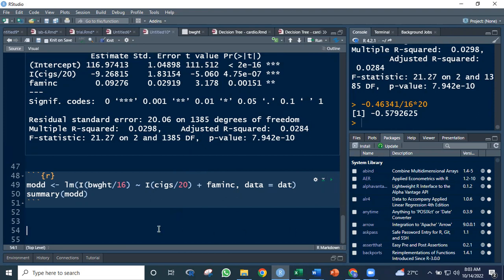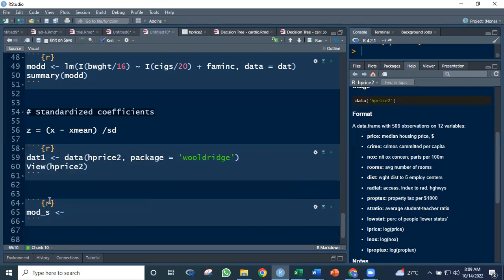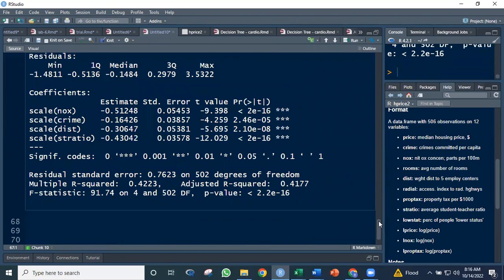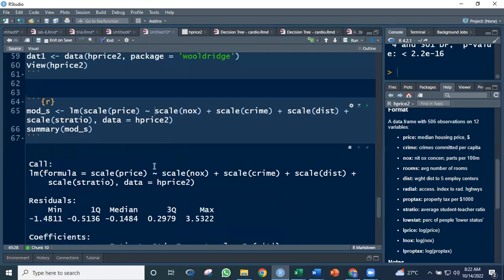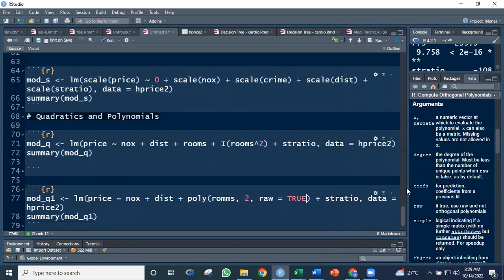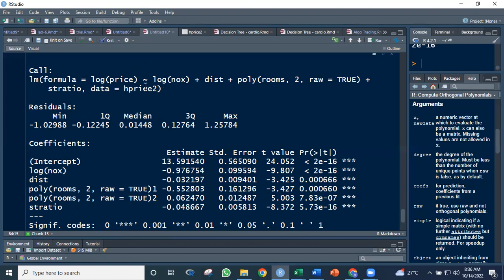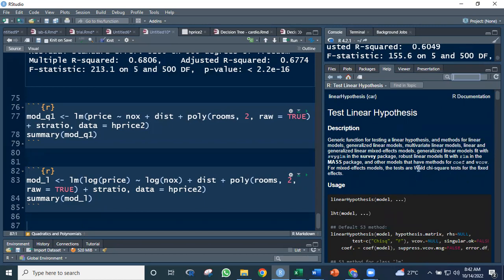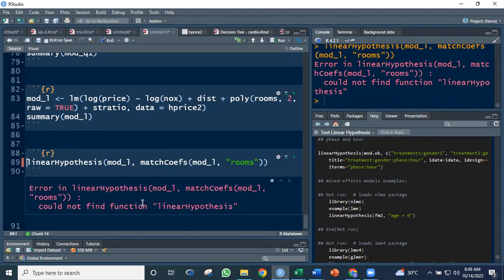FINTSAR K31 Oct 14, 2022 Other Issues in Mult Linear Regression2